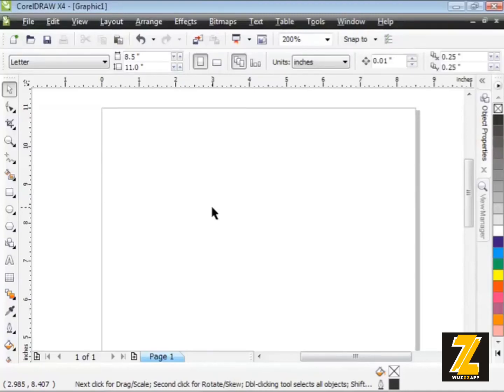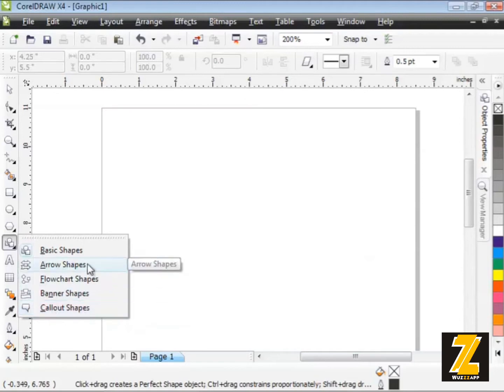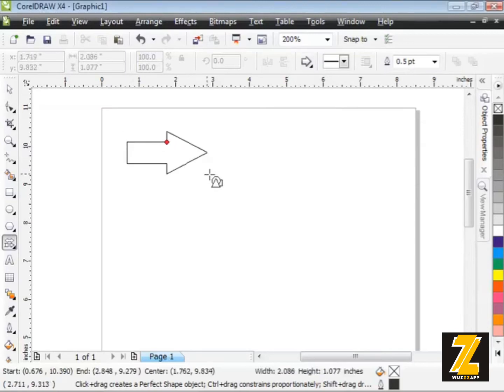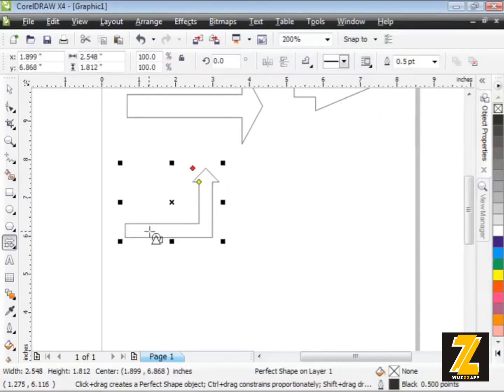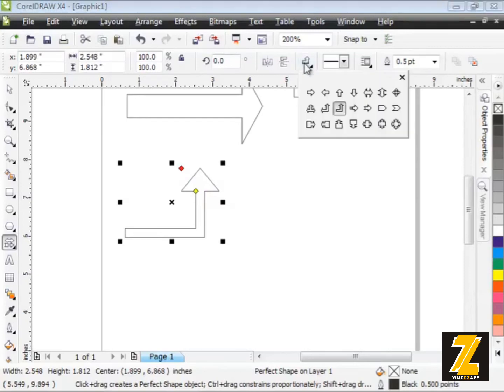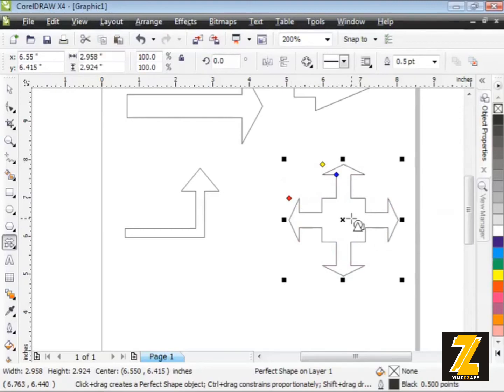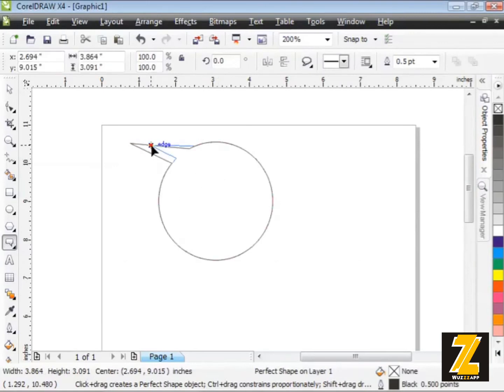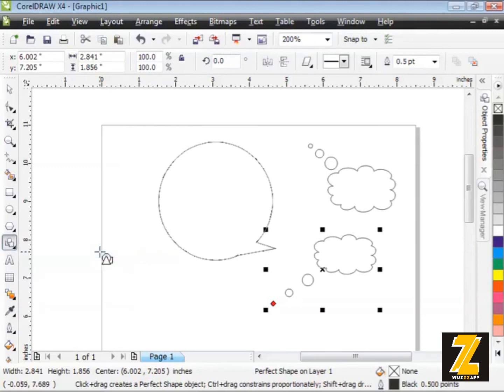More Shapes in CorelDraw | CorelDRAW Graphics Suite X4 - Wuzzzapp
With CorelDRAW, drawing basic shapes — such as rectangles, ellipses, polygons, and stars — is quick and easy. All the tools you need are easily accessible from the following flyouts in the toolbox: the Rectangle flyout, the Ellipse flyout, and the Object flyout.